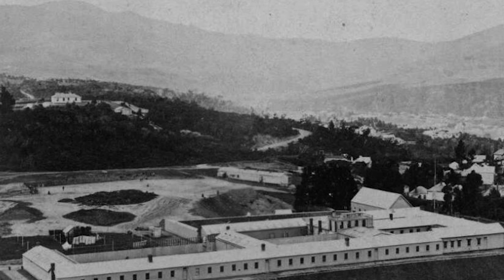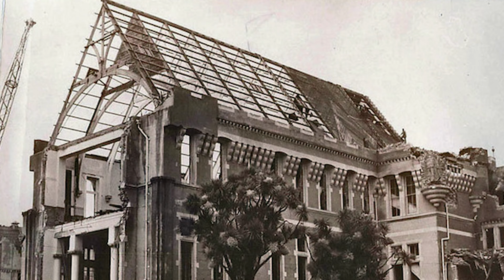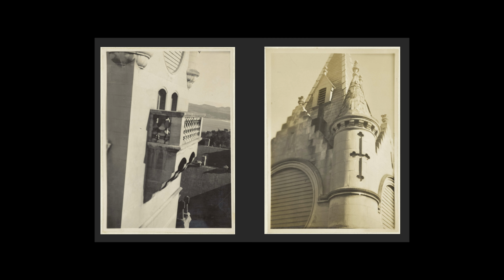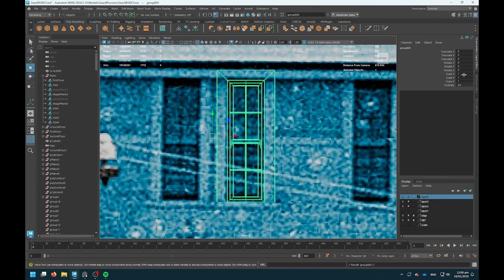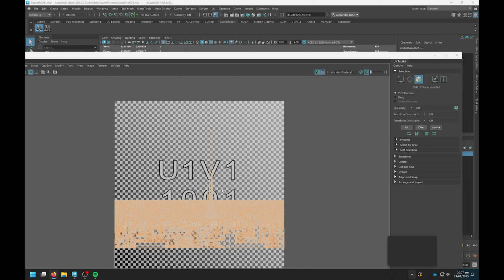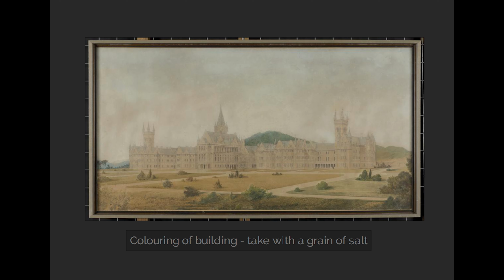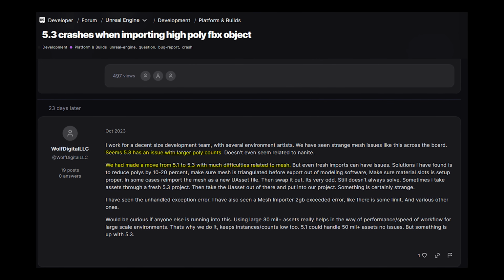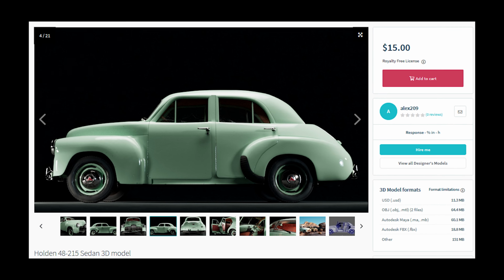I Brought A Lunatic Asylum Back From The Dead! (with CGI)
Over the past couple of months, I have been working on recreating the Seacliff Lunatic Asylum which was located north of Dunedin, New Zealand, in Maya and Unreal Engine.